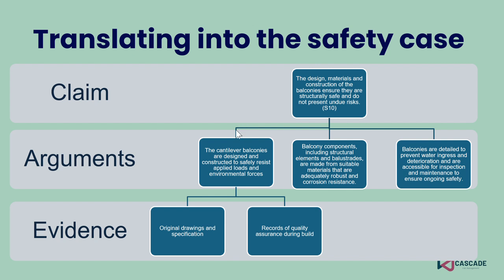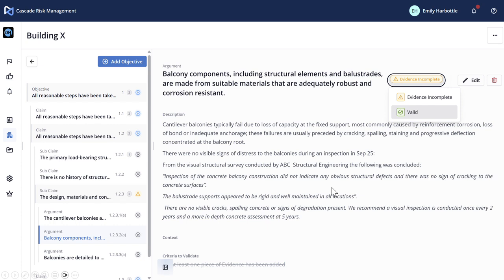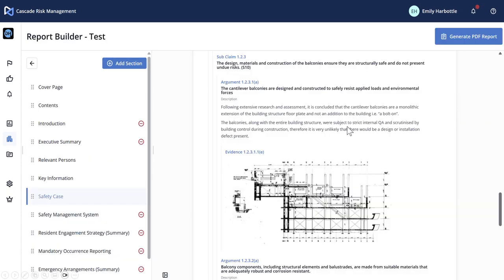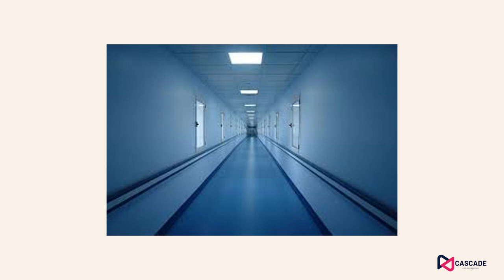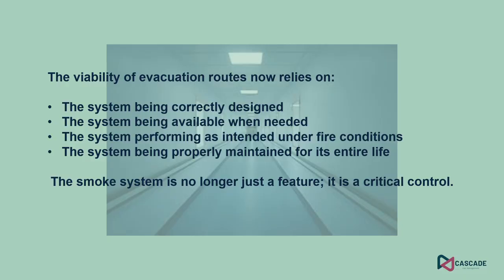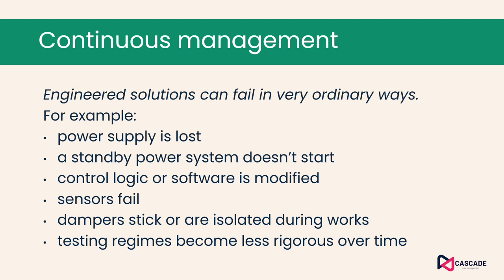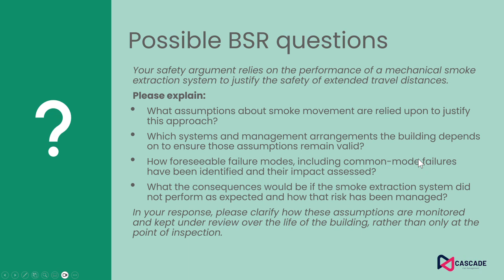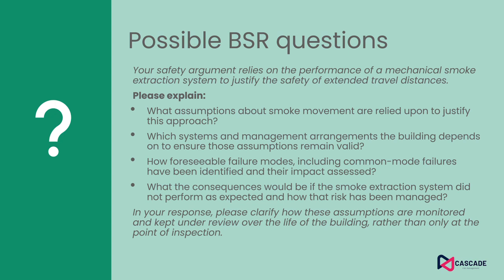Kings Cross - Video 4: Claims Arguments and Evidence in a building safety case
This final video explains how to build and maintain effective safety cases using a structured approach of claims, arguments and supporting evidence. It emphasizes that safety arguments must be clearly validated with accessible evidence, enabling regulators to assess them quickly. Using a practical example of a building with extended travel distances relying on a smoke extraction system, the video highlights how engineered solutions introduce new dependencies and risks. It stresses the importance of understanding assumptions, failure modes and ongoing system performance. Ultimately, it reinforces that safety cases must be actively managed, continuously reviewed and supported by robust safety management systems to ensure long-term reliability and accountability.